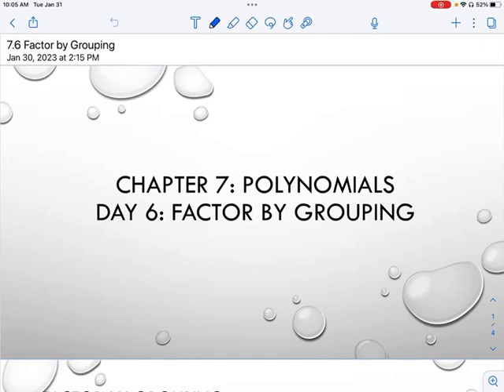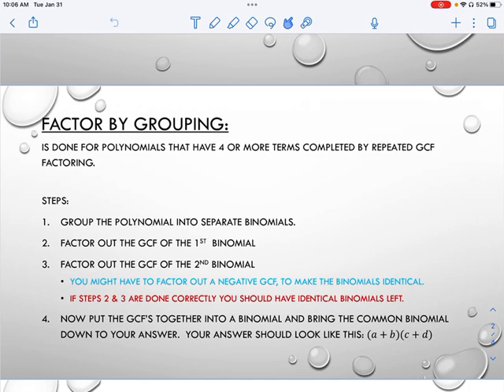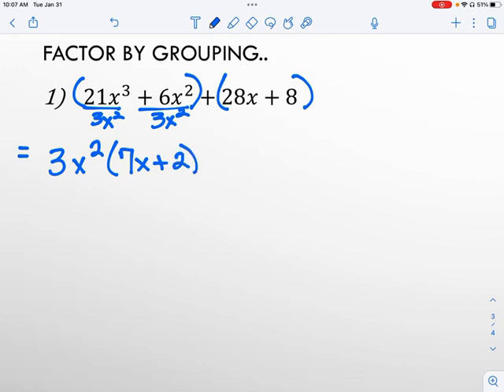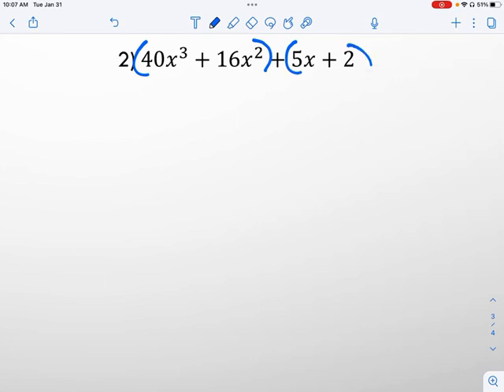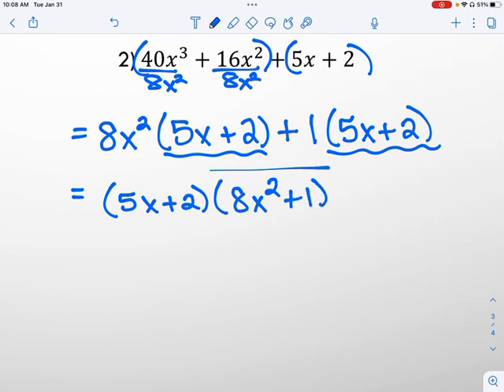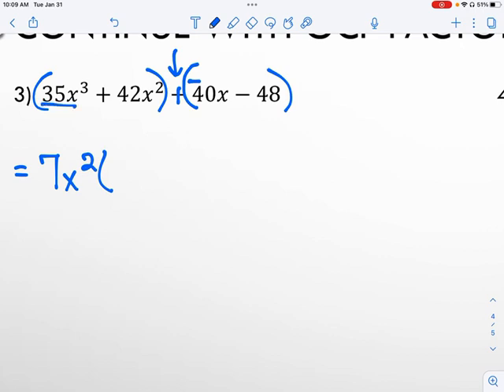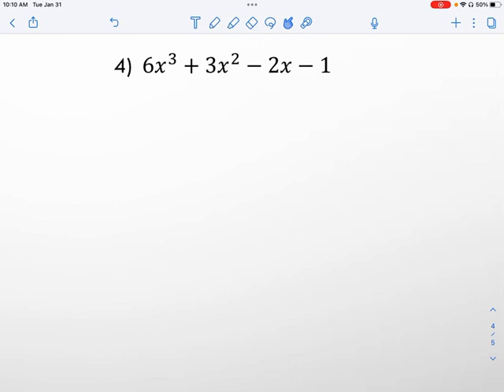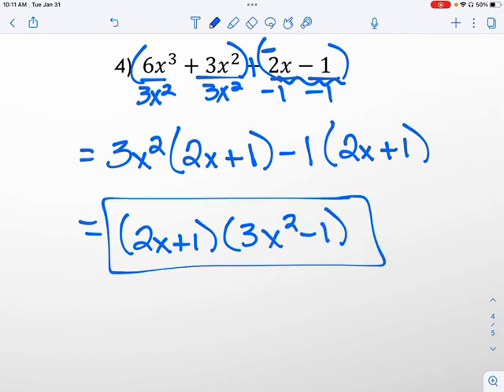7 6 Factor by Grouping